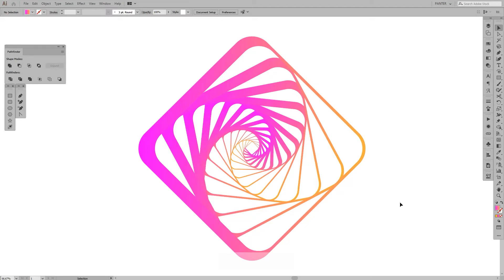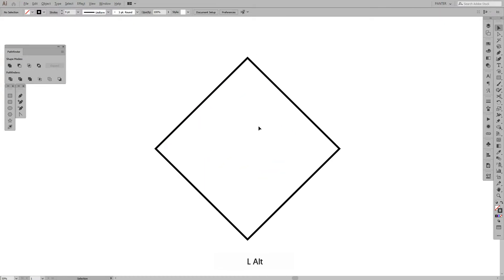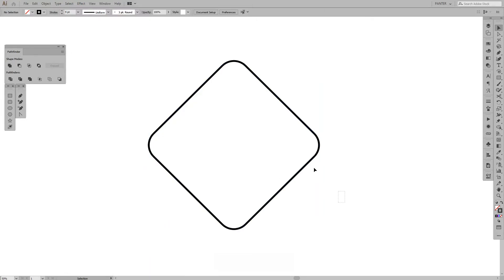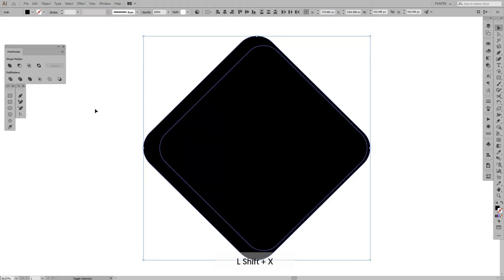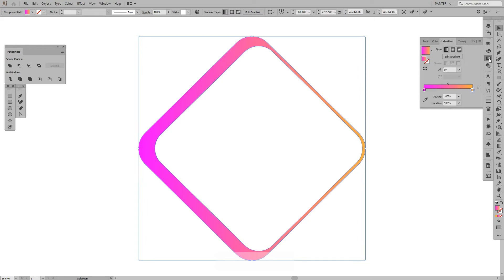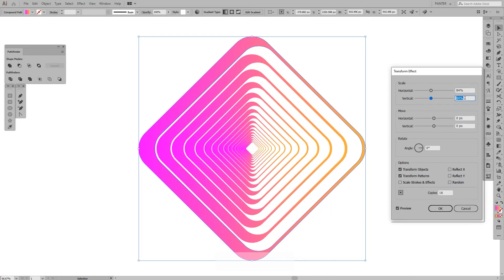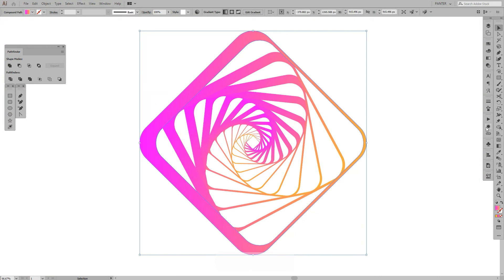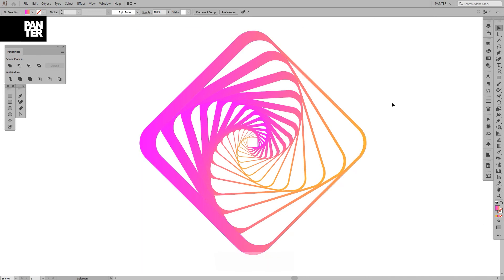How to Make a Rhombus Snail Using Distort & Transform Tool | Adobe Illustrator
Here is a new video tutorial on how to create a more interesting form with the Distort and Transform tool in Adobe Illustrator. This one looks like a shell because the strokes got modified as well in order to achieve this unique effect.